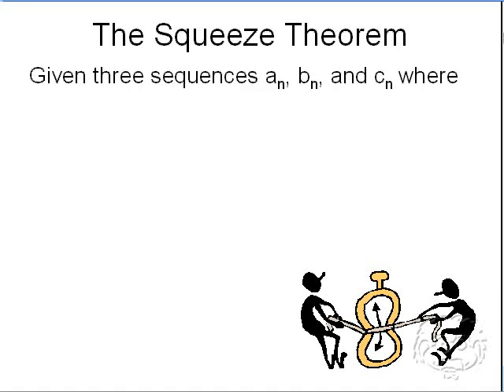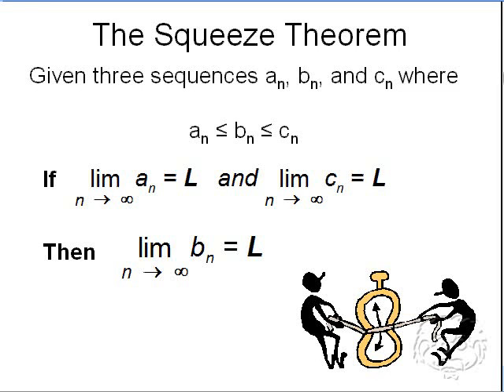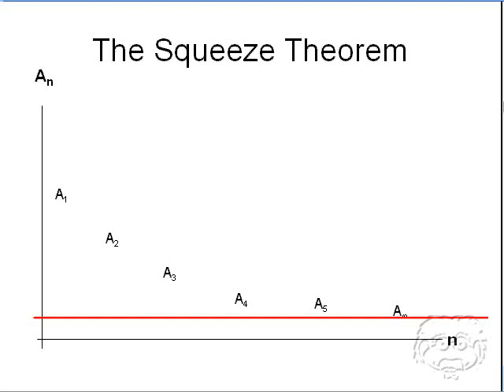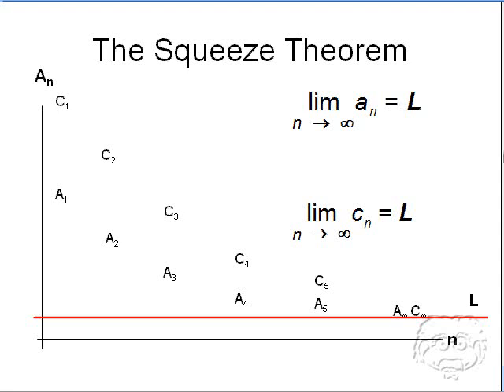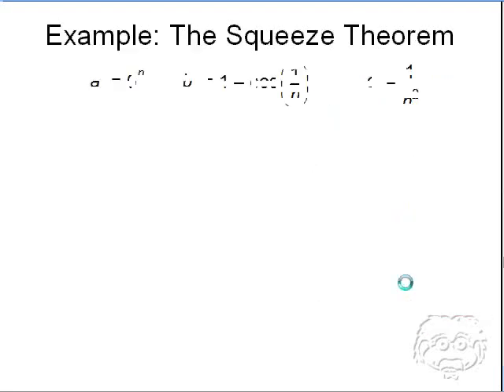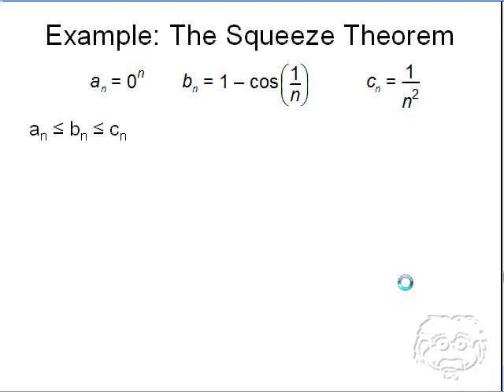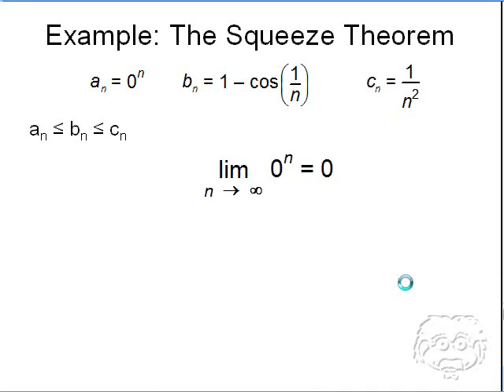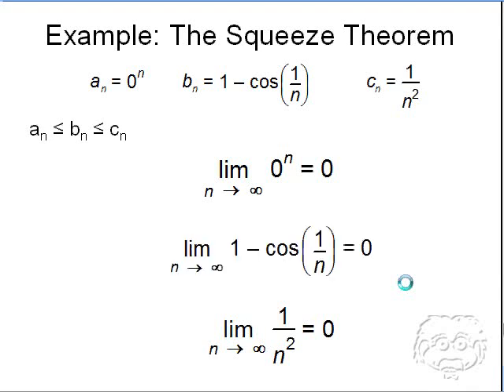Guaranteach Math Tutoring: Squeeze Theorem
A short video tutorial from Guaranteach on the Squeeze Theorem.